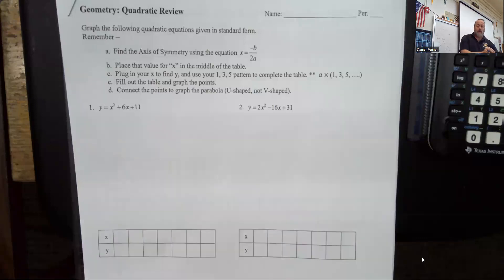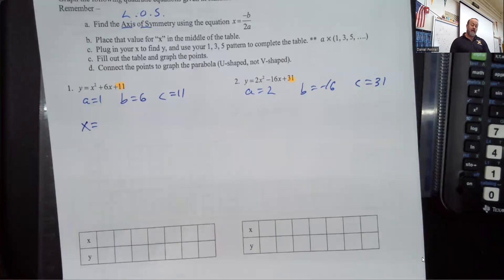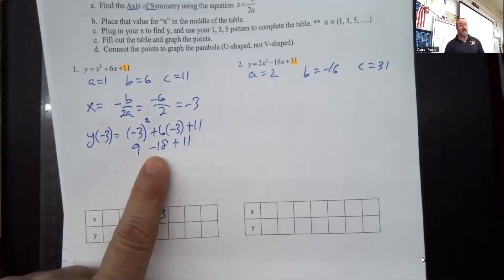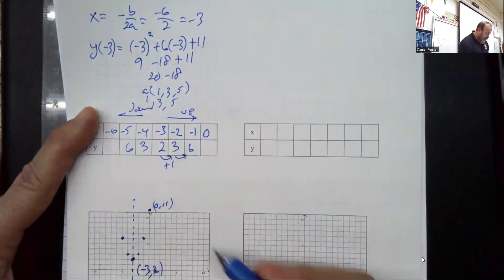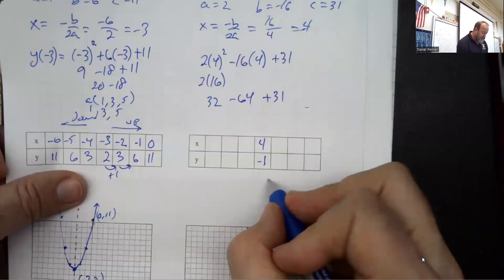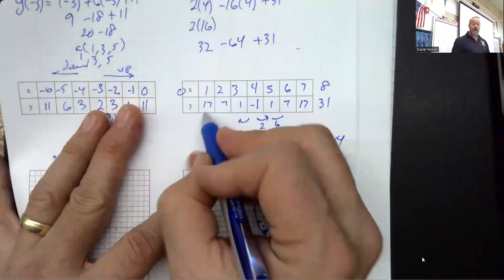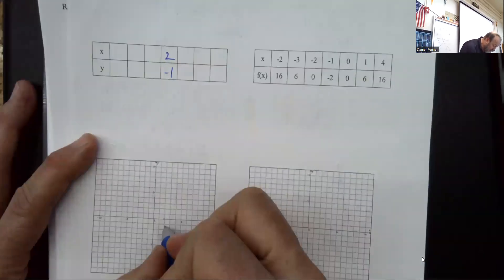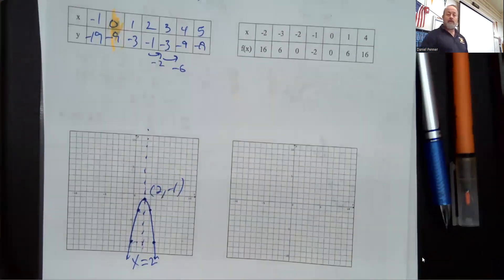Geometry Spring Quadratics Introduction Review #1-3